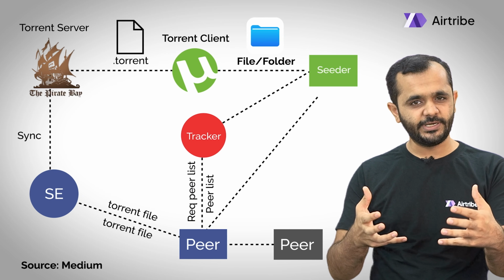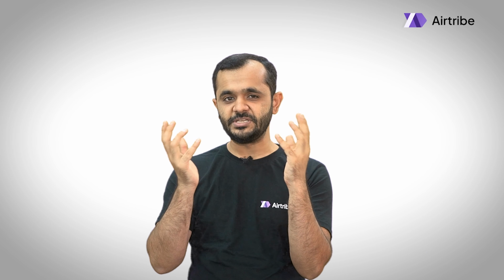How does Torrent work?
Hey everyone! In this video, Dhaval, our co-founder at Airtribe and an engineer with over a decade of experience, explains how Torrent works. Before OTT platforms like Netflix and Hotstar took over, many of us used torrents. While often associated with pirated content, torrenting is actually a powerful technology with many legitimate uses. Did you know companies like Mistral.ai use BitTorrent for efficient large file sharing?

Dhaval breaks down torrents with simple analogies: think of it as assembling a book by collecting pages from different friends rather than a single bookstore. Torrents distribute files in pieces from multiple sources, making downloading faster and more reliable.

Key components of BitTorrent include:

Torrent Files: Small files with metadata.
Trackers: Servers that coordinate the file-sharing process.
Peers and Seeders: Participants in the download; seeders have the complete file.
Leechers: Those still downloading the file.
Swarm: The whole network of participants sharing the file.
Using BitTorrent is legal, but sharing copyrighted content is not. However, many legitimate uses exist, like sharing Linux distributions or academic data.